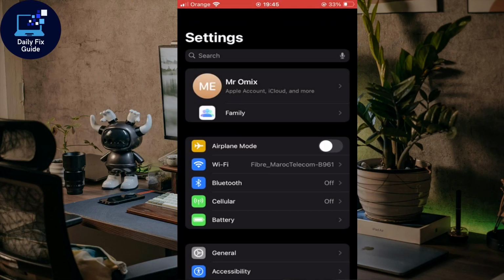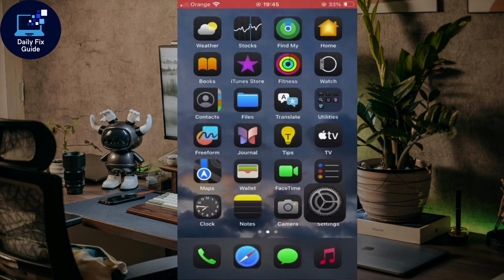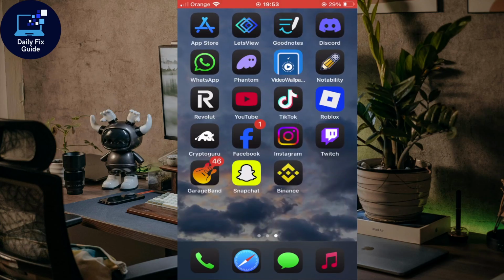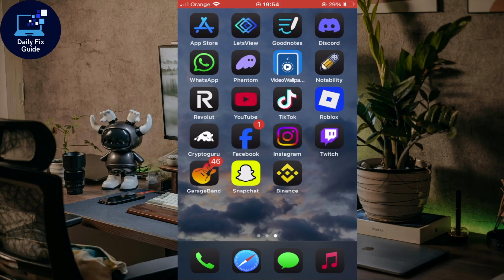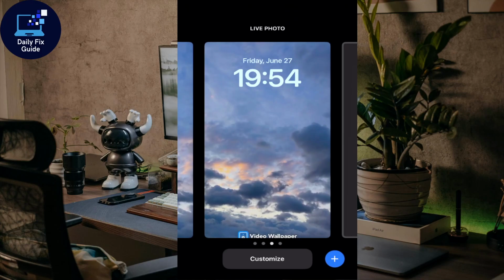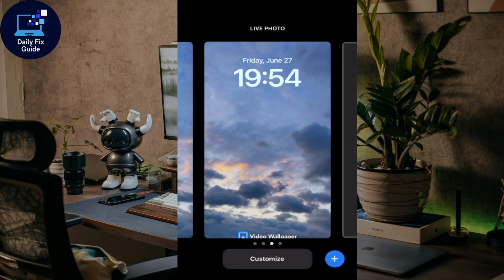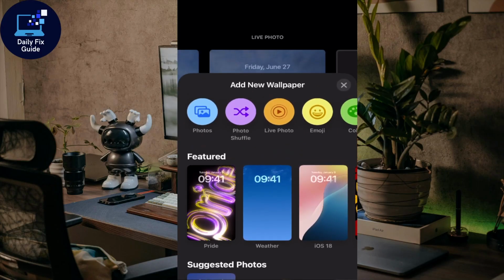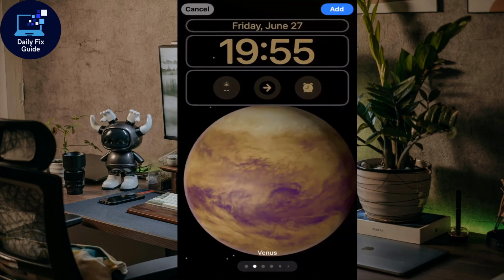How To Use Spatial Wallpaper On iPhone iOS 26 – 3D Lock Screen!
Learn How To Use Spatial Wallpaper On iPhone Running iOS 26 And Get That Stunning 3D Lock Screen Effect! This Quick Guide Shows You How To Enable, Customize, And Enjoy Dynamic Wallpapers That React To Motion.